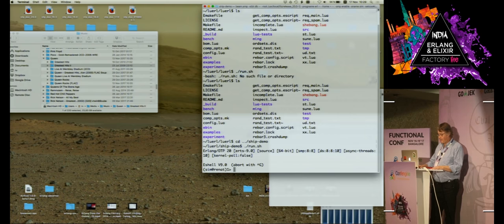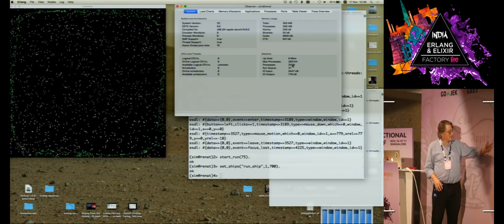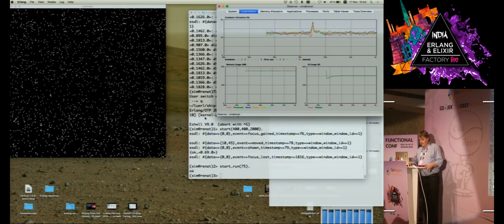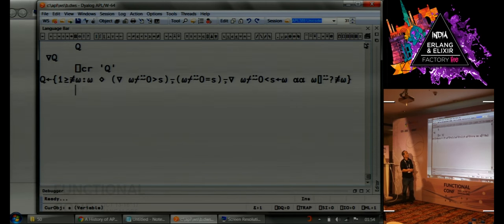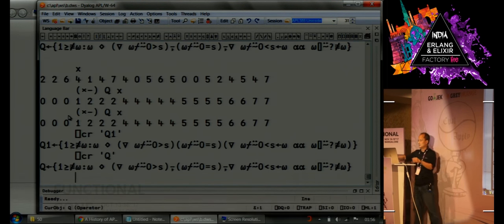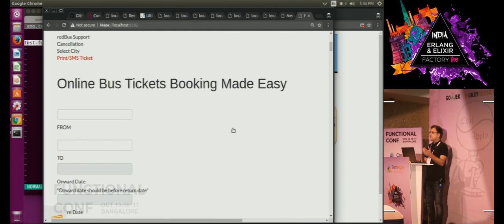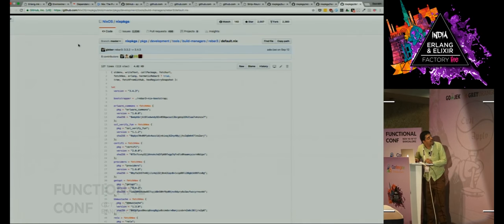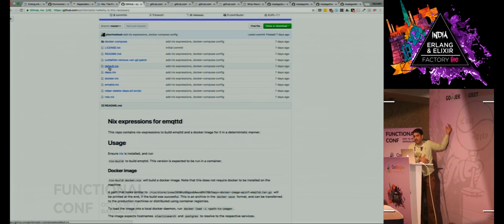Demos and Lightning Talks at Functional Conference 17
Demos and Lightning Talks